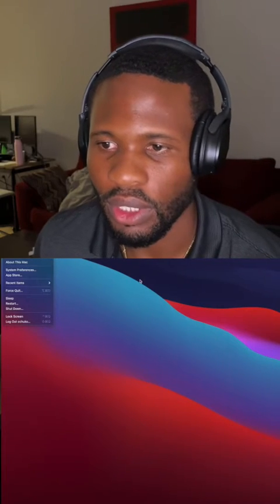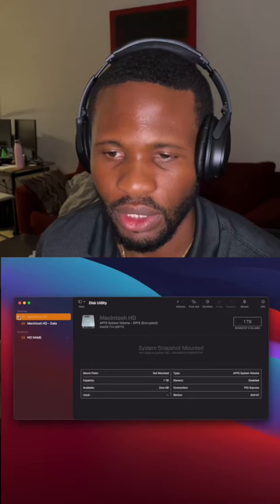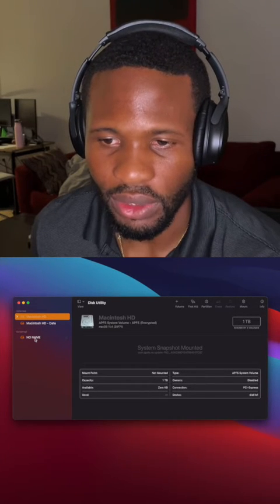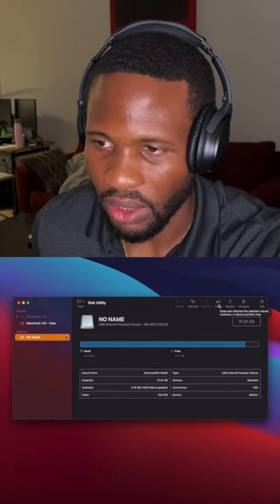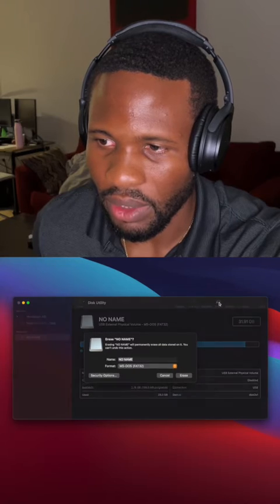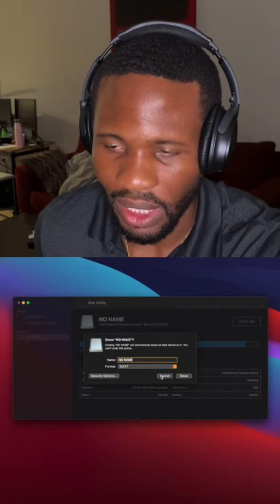How to format hard drive on Mac (quick and easy tutorial)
Works for hard drives, memory cards, and other storage devices plugged into you computer